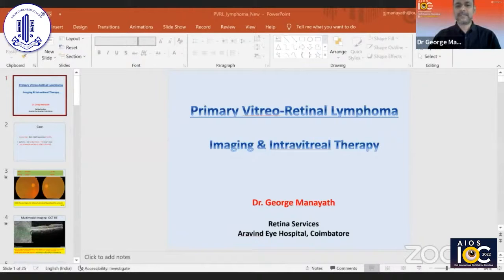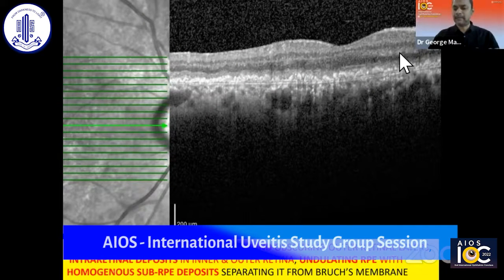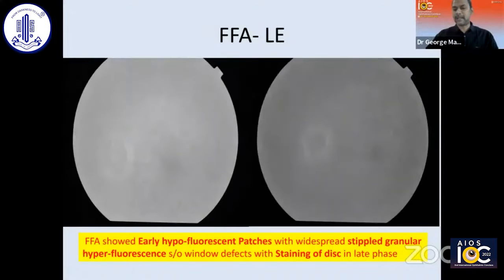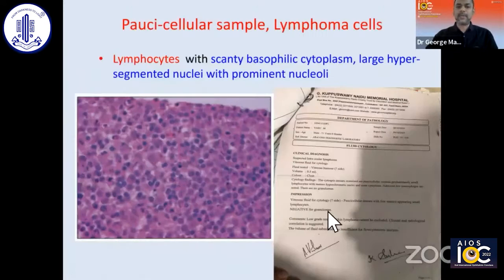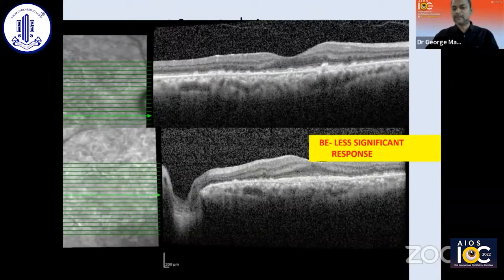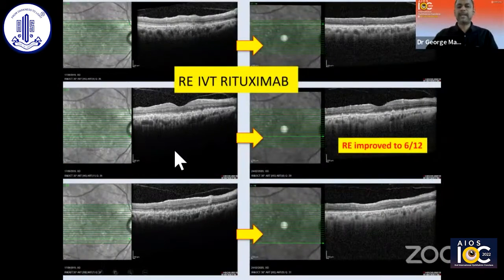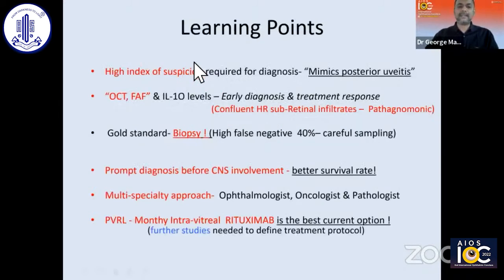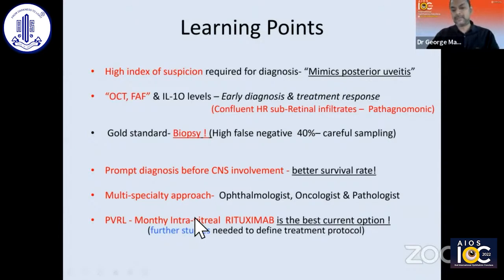Dr. George Manayath - Challenging Case 9